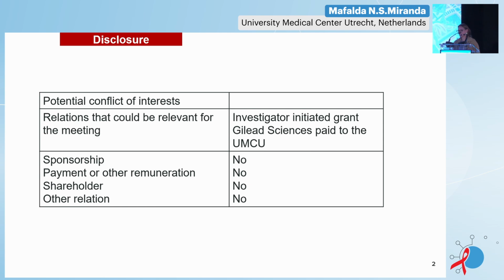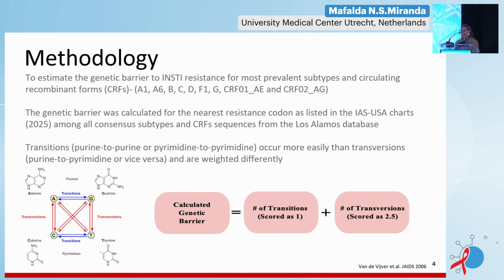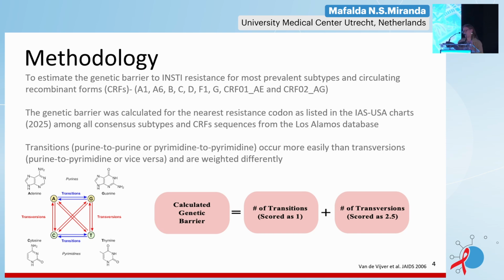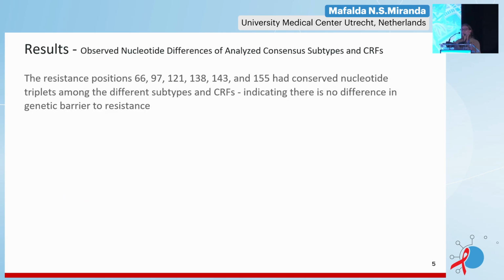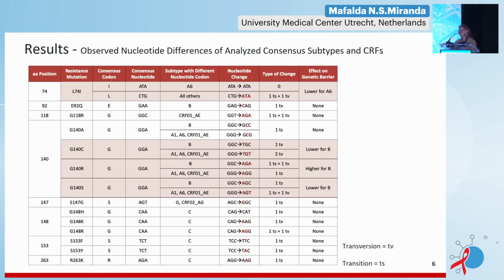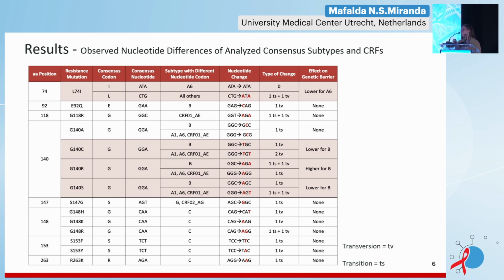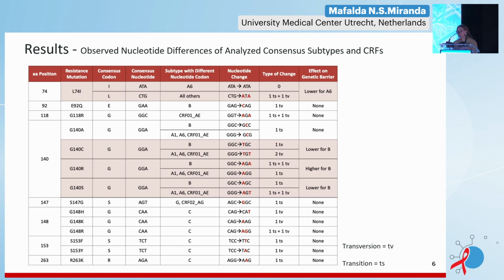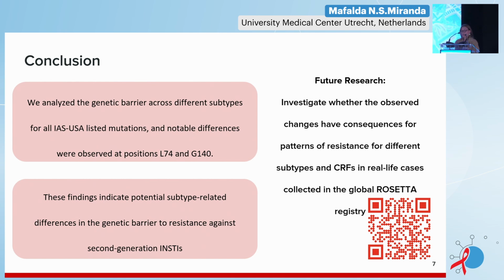Estimating the Genetic Barrier for Resistance to Integrase Inhibitors (...) - Mafalda Miranda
Lecture: Abstract #13 Estimating the Genetic Barrier for Resistance to Integrase Inhibitors for the Most Frequently Circulating HIV-1 Subtypes
Speaker: Mafalda N.S. Miranda, The Netherlands

Presented at the 23rd European Meeting on HIV & Hepatitis 2025

About the conference: Founded more than twenty years ago as the European HIV Resistance Workshop, the European Meeting on HIV & Hepatitis - Treatment Strategies & Antiviral Drug Resistance has evolved to embrace all aspects of the clinical care of people living with HIV in Europe. This workshop places emphasis in particular on optimal treatment strategies, clinical virology, molecular epidemiology, and public health aspects of HIV, HBV, HCV, as well as emerging viruses throughout Europe.